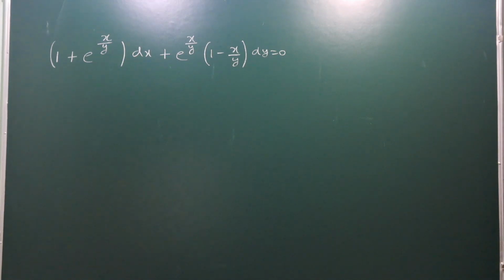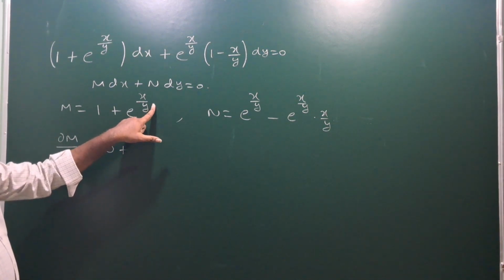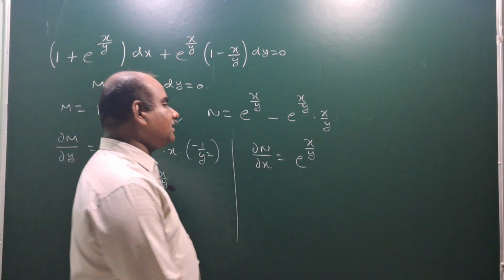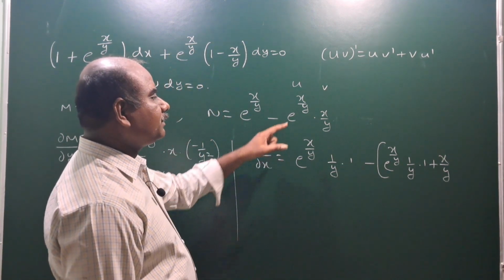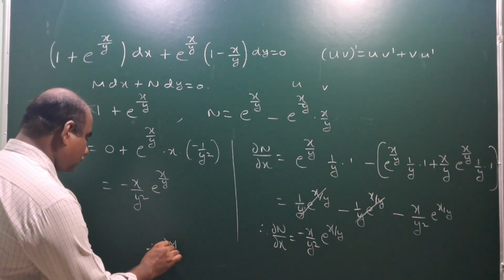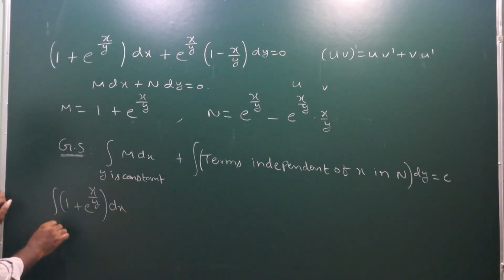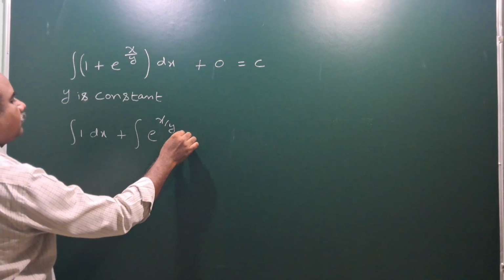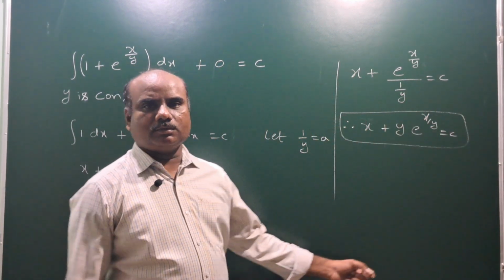[1 + e^(x/y)] dx + e^(x/y) [1 – x/y] dy = 0 ; Exact Differential Equation